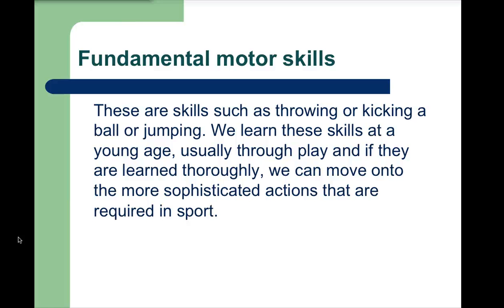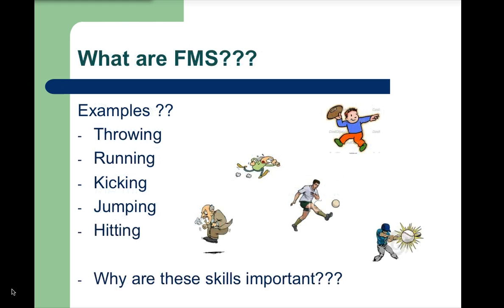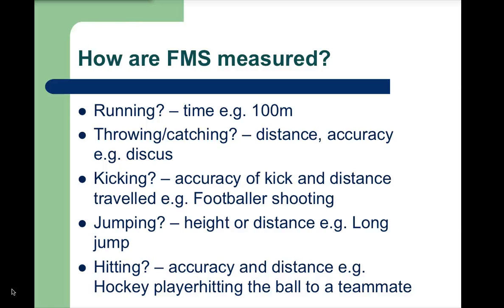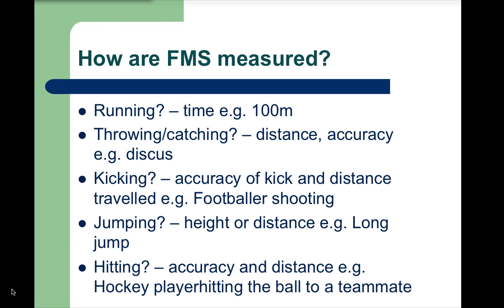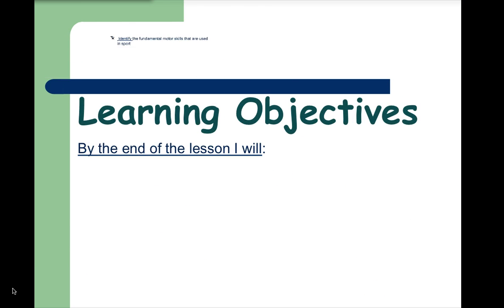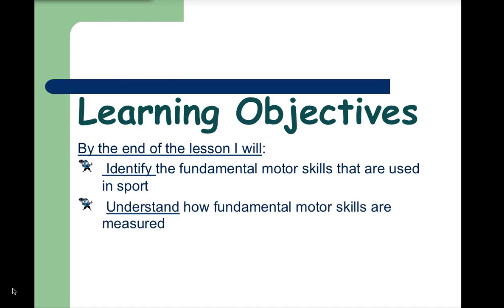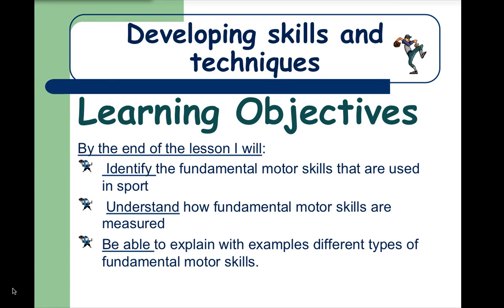GCSE P.E Screencast Fundamental Motor Skills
Screencast for GCSE P.E group on fundamental motor skills